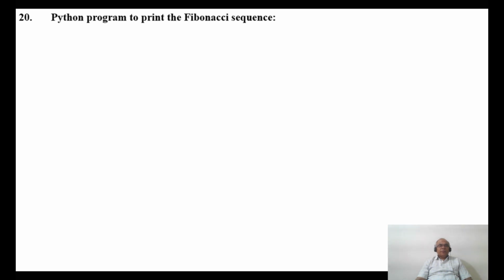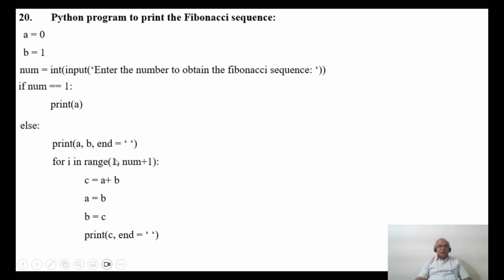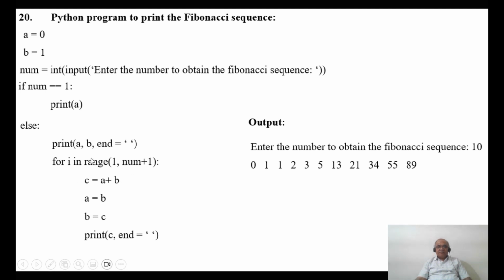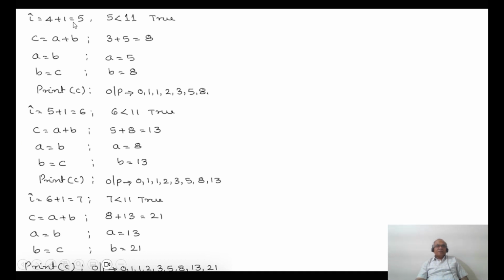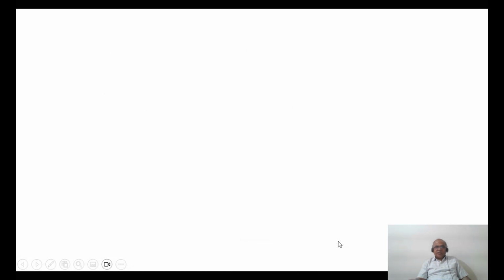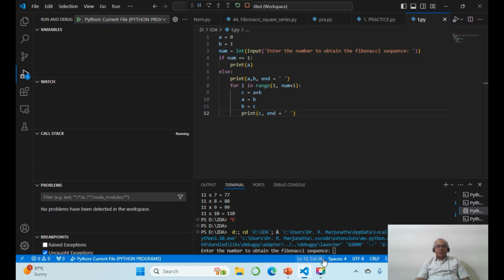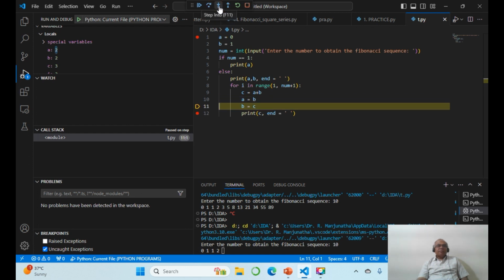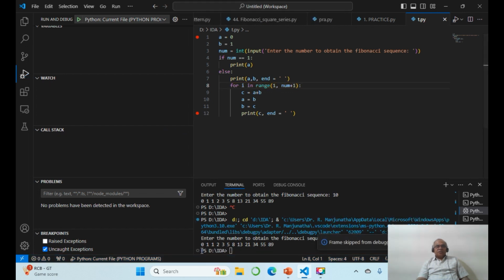13 Fibonacci sequence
Fibonacci sequence